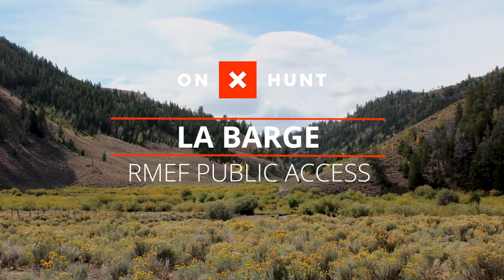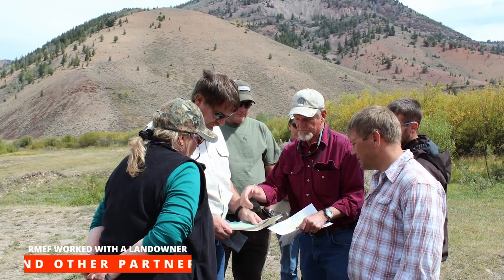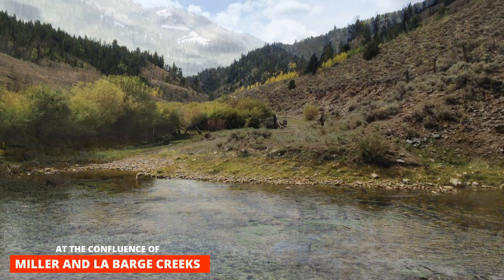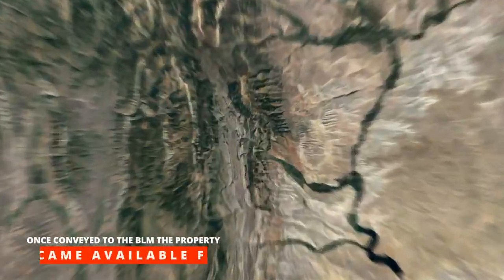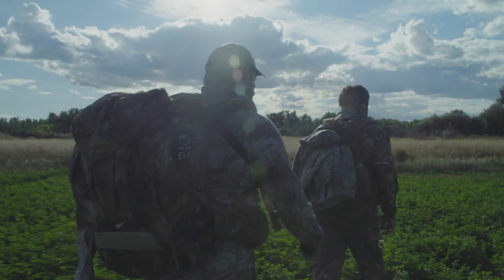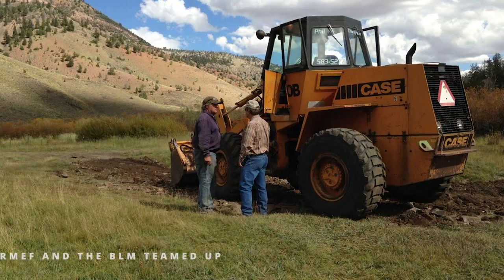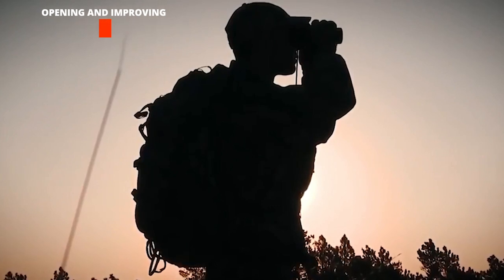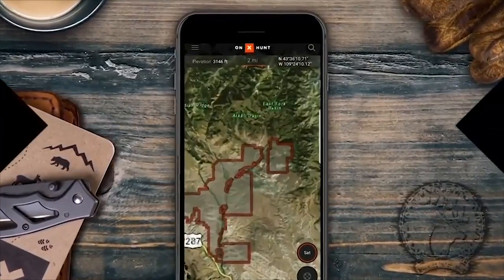La Barge Creek Wyoming Public Access Project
Sometimes acquiring private land to permanently protect its wildlife values and then conveying it to an agency so it becomes open to public access, just isn’t enough.

Simply put…sometimes stuff happens.

The Rocky Mountain Elk Foundation worked with a landowner and several other partners to obtain a 160-acre property in southwest Wyoming.

Nestled in the Wyoming Range at the confluence of Miller and La Barge Creeks, it provides important winter range for elk, moose, mule deer and other critters. But it’s also crucial spawning and rearing habitat for cutthroat trout.

Once conveyed to the Bureau of Land Management, the property became available for hunters, anglers and others to use and enjoy while also improving access to 47,000 acres of adjacent public land.

Even then, sometimes getting there is the hardest part.

At one point, flooding and beaver activity caused the creek to swell which washed out the dirt road that offered access to that public land.

So RMEF and the BLM teamed up with a local contractor to bring in heavy machinery, fixing the entry point and re-opening the way just in time for hunting season.

Opening and improving public access is a key facet of RMEF’s conservation mission.

To learn more about the sites and boundaries of RMEF access projects near you or your favorite hunting area, turn on the RMEF layer in the onX Hunt App.